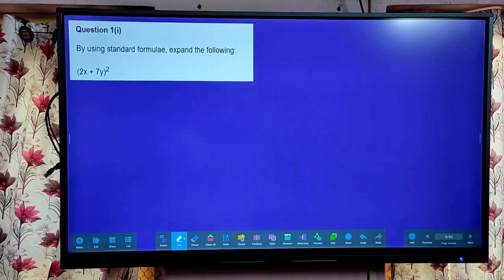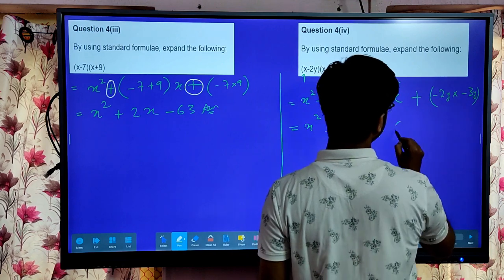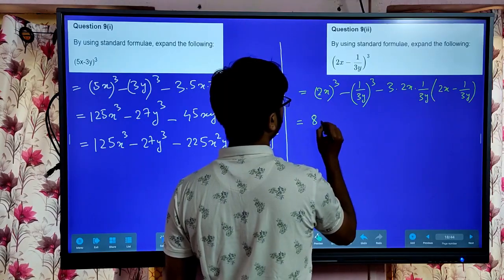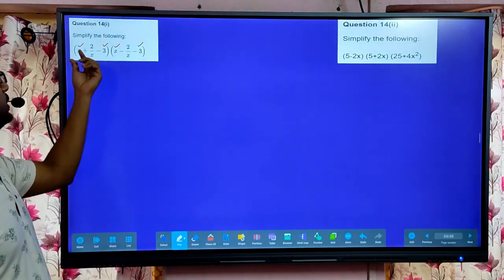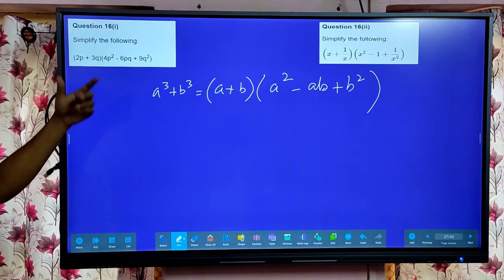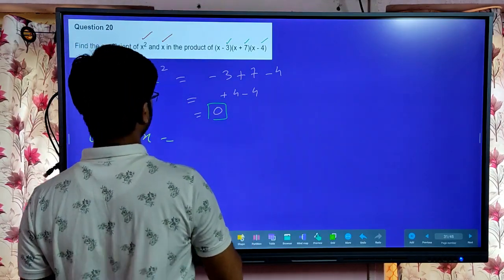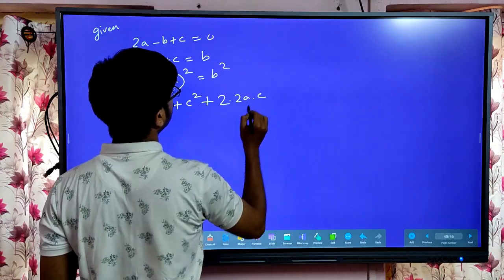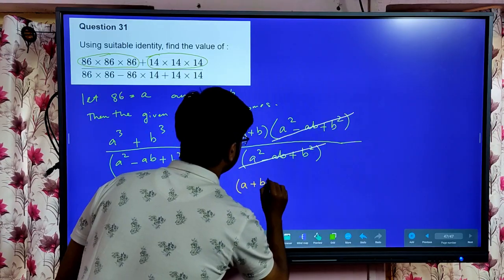Expansion - 2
Watch at 1.25 x   speed for better understanding